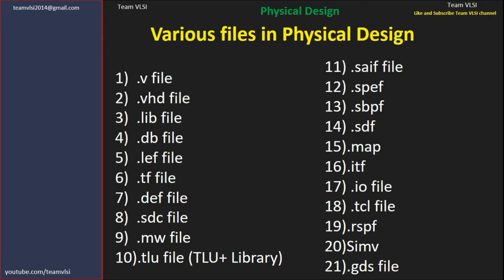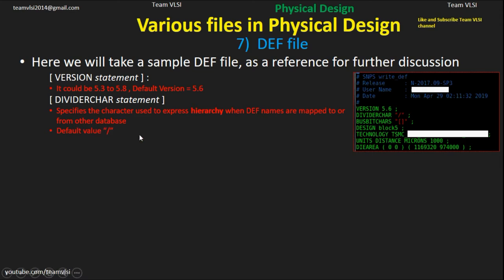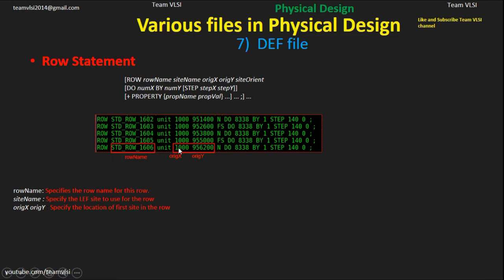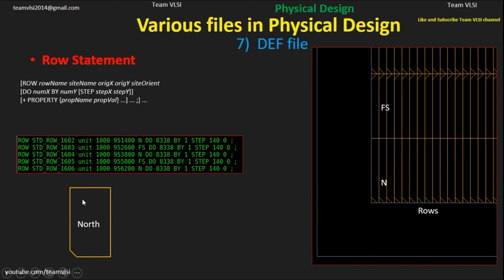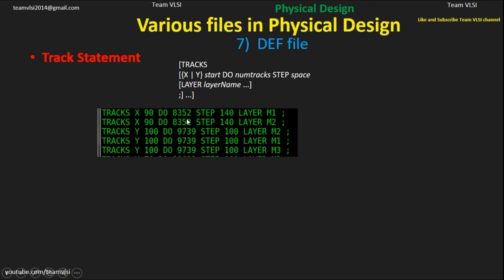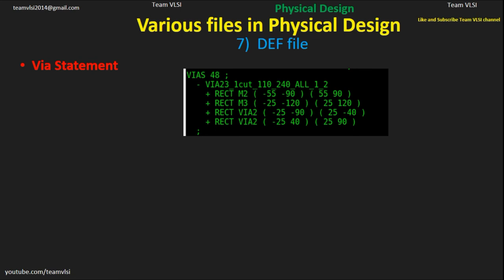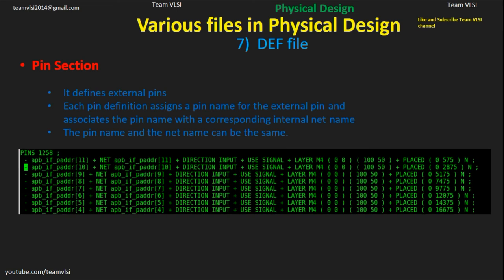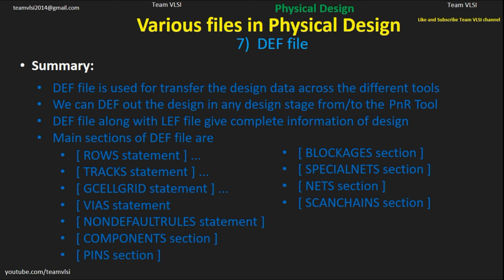DEF File | Design Exchange Format | Various files in Physical Design | Session -3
In this video tutorial .def (or DEF) file has been explained in details. We have used a sample DEF file to elaborate the exact way in which each section inside the def file is expressed. The general syntax of DEF from DEF language reference manual has also been discussed.

In last of the video, the method to write a DEF file in IC Compiler tools has also been elaborated. In a similar way, one can also write DEF in Innovus tool also.

In this series of Video, we will discuss all important files which are being used in the VLSI Design. We will discuss each file in depth about the content of file and use of all of them. A suitable example will be used to explain the files in the details.

This topic is very important for those who are preparing for the interview and want to join the VLSI Industry, especially in Physical design. Or those who want to understand Physical design flow in the details.

In the next session, we will discuss the Synopsys Constraint file (.sdc  file).

You can comment if you have any doubts or you can comment to request on which topic you wish to have a video on this channel.